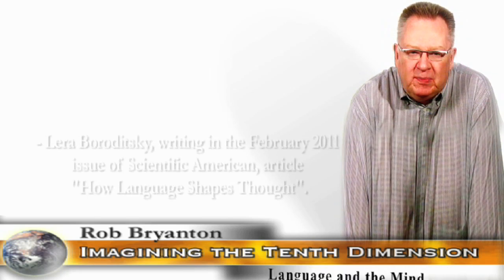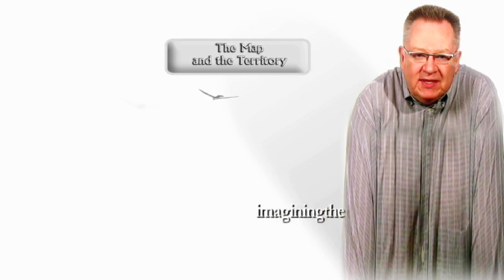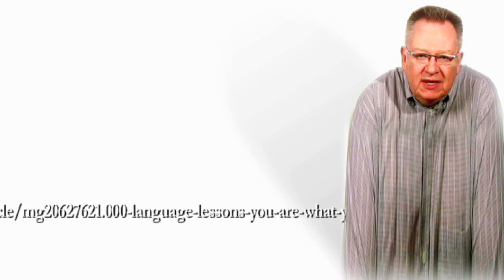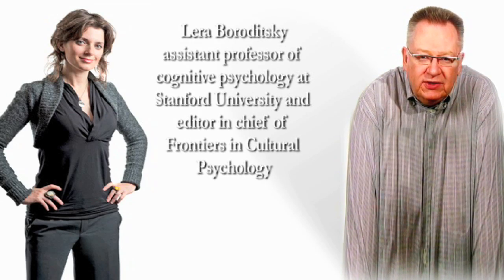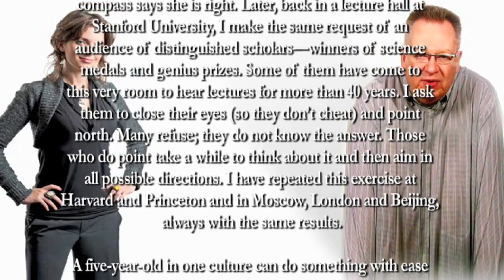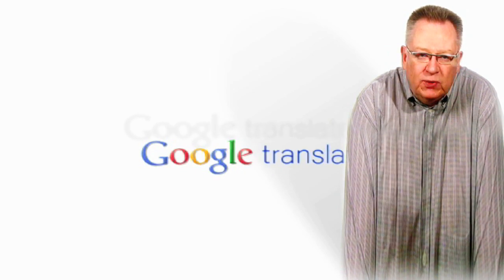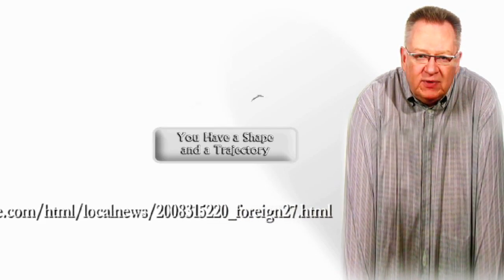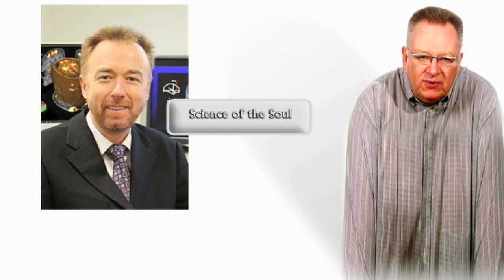Language and the Mind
:) Why do I look like a giant? This is me messing with your perception of reality.